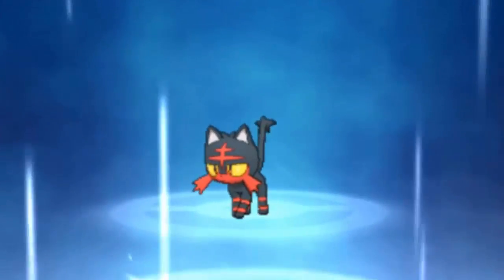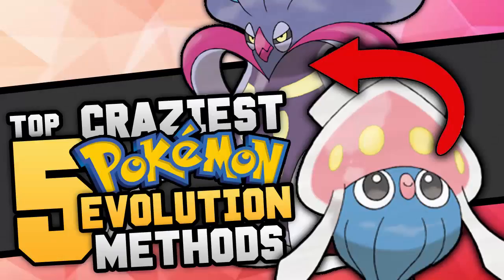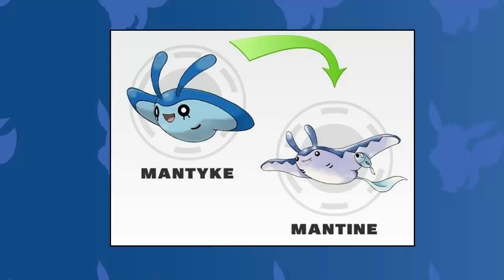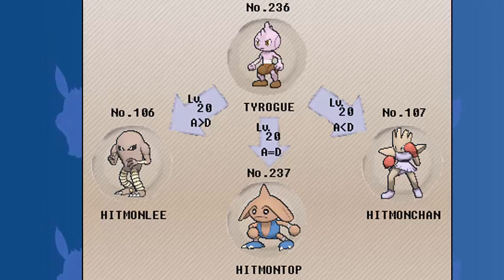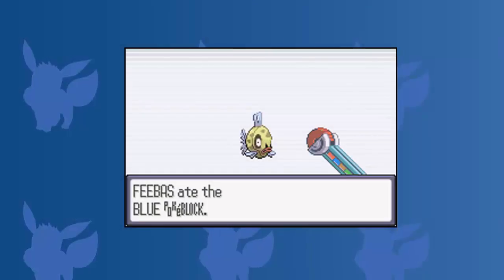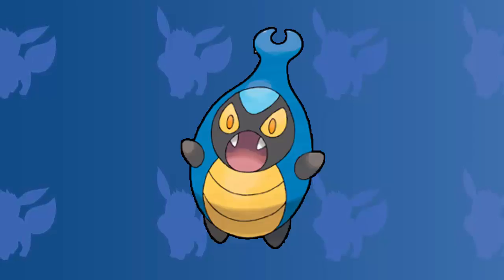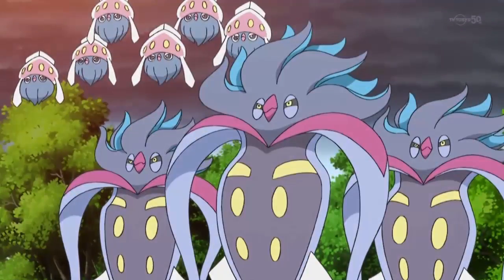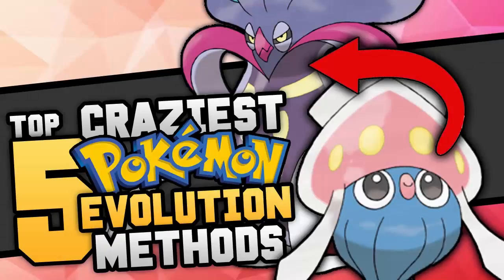Top 5 Craziest Ways Pokémon Evolve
Within the Pokemon world, there are a bunch of Pokemon that evolve, and there's also a bunch that doesn't. However, some Pokemon take it a step further and have even crazier and stranger ways to evolve. With that being said, today's video takes a look at the Top 5 Craziest Ways Pokemon Evolve

Thankyou for watching! Its totally free! and be sure to check out the other playlists too!

Hey Guys, HDvee here! If you're looking for videos on Ash Ketchum, Pokemon Top 5's, Pokemon Top 10's, Pokemon Theories or even Pokemon Let's Plays, then you've come to the right place. I'm a Poketuber and my content is all to do with Pokemon! As mentioned earlier, I make a lot of videos on the Pokemon Anime's protagonist Ash Ketchum, looking at Ash's Strongest Team, Ash's Weakest Team, Who Ash should have evolved, Who Ash should have caught, pretty much everything to do with the young Pokemon Trainer. I also create Pokemon Top 5's and Pokemon Top 10's on just about anything to do with the franchise such as Pokemon You'll Never Obtain and Shiny Pokemon You'll Always Catch! With the release of Pokemon Sun and Pokemon Moon, it has also allowed me to make videos on the new generation of Pokemon games so if you're looking for information on those two new Pokemon games, you've come to the right place! I also make Pokemon Theory videos too! Thankyou for checking out my channel!

-Rasmus Heby
-Winson Tjahjono
-DaHubbz

Top 5 Craziest Ways Pokemon Evolve